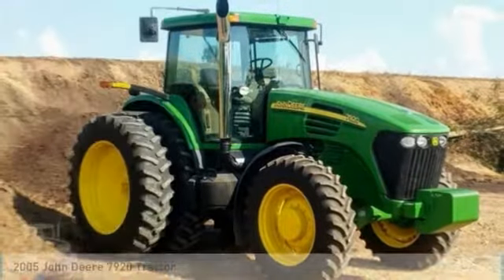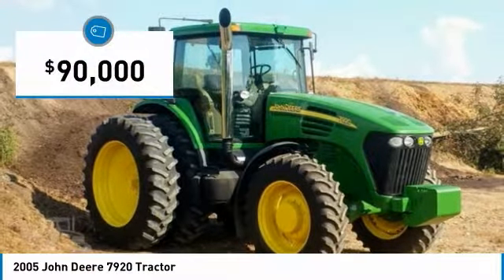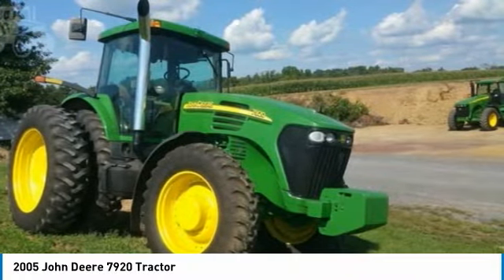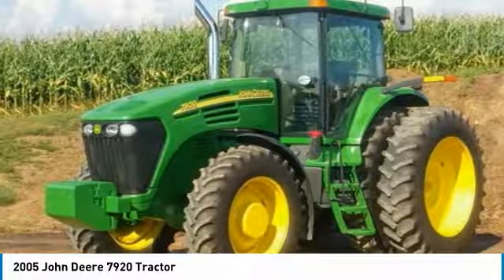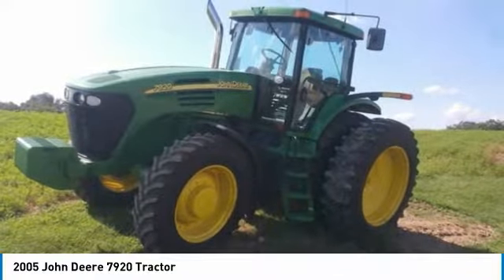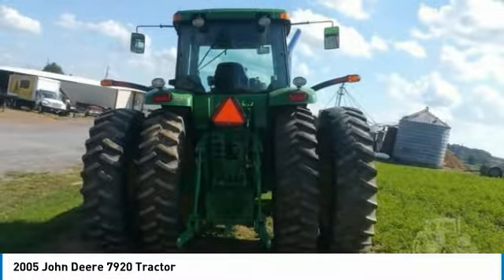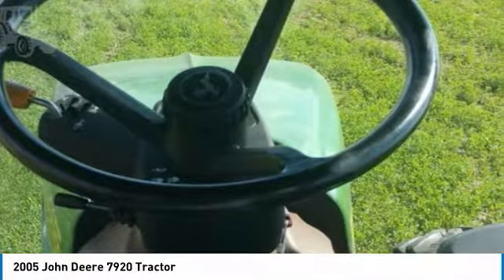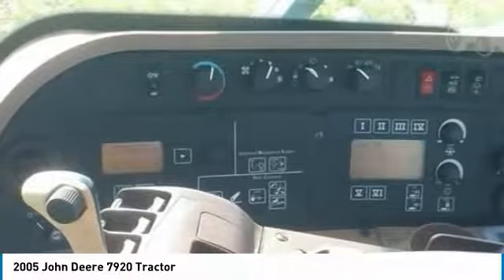2005 John Deere 7920 IM7146SC379A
2005 John Deere 7920 Tractor

QuickBye.com

2005 John Deere 7920 Tractor For Sale in Reinholds, Pennsylvania 17569  Get ready to maximize your efforts in the field with this 2005 John Deere 7920 Tractor. This durable tractor has been very well maintained which has enabled its work ready condition. Nothing runs like a Deere and this 7920 is no exception. It comes fully loaded with options and features that are perfect for any hard-working individual. Highlights Include:  MFWD IVT Transmission385/85R34 FrontsFull Set Front Weights200 Horsepower And With 3,200 Hours, You Can Rest Assured That This 7920 Will Be Hard At Work For Many Years To Come!!! This 2005 John Deere 7920 Tractor is ready to get to work for you. It is field ready and eager to help you start generating revenue right away. If you are someone who appreciates quality equipment at a fraction of the cost than you owe it to yourself to check out this 2005 John Deere 7920 Tractor. Don't miss out on this amazing opportunity to gain industry success because this tractor is priced to sell. Call today for more information on how you can put this industrious 2005 John Deere 7920 Tractor to work for you!!